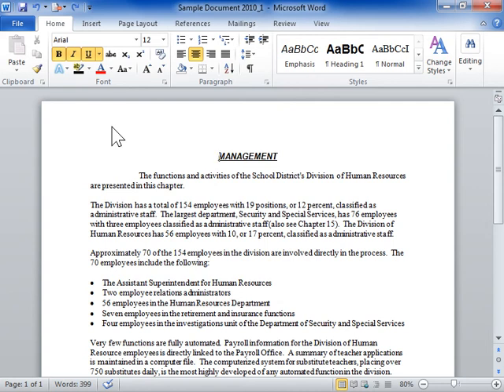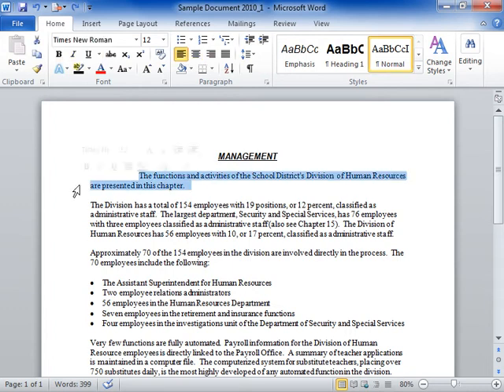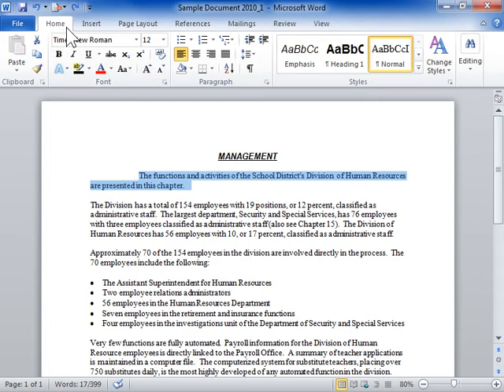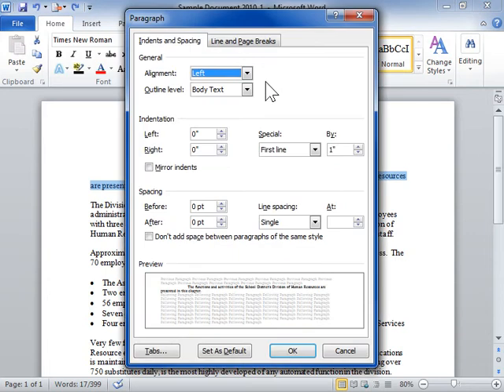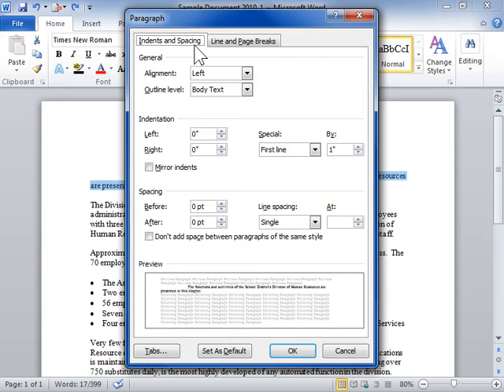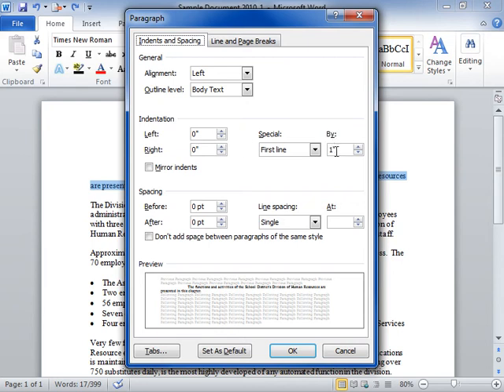Decrease the Left Indent - Word 2010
How to Decrease the Left Indent in Word 2010